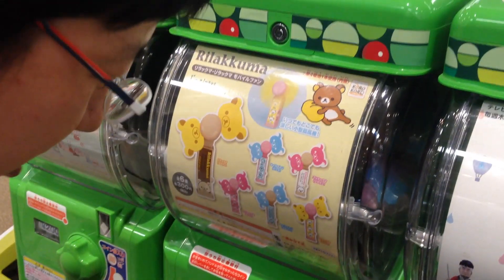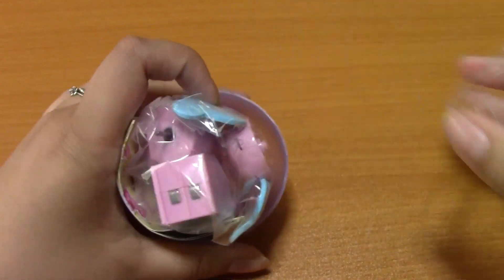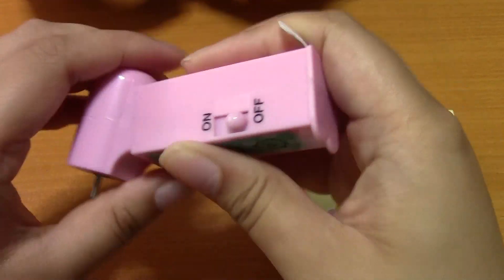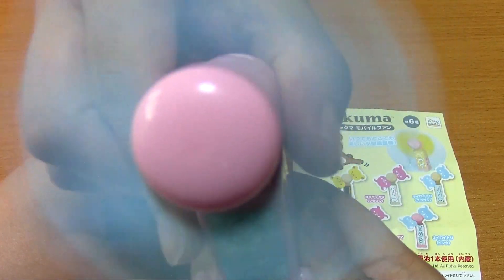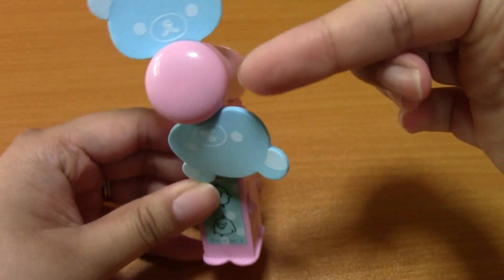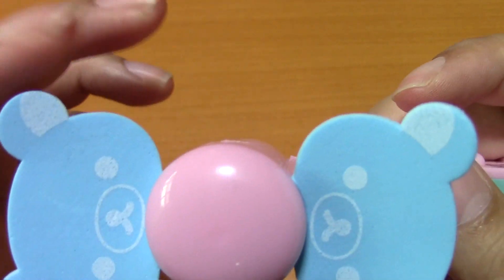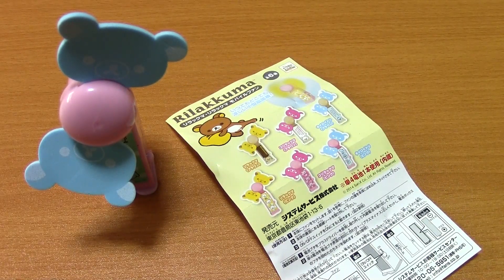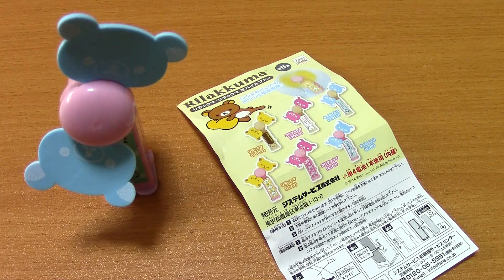Miniature RIlakkuma Fans [Toy Capsule | Gacha | Gashapon]